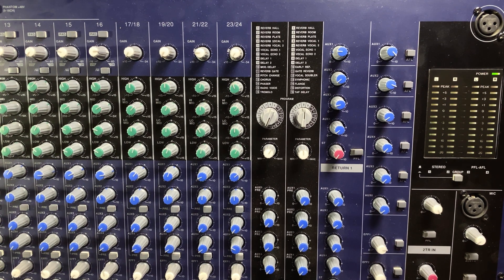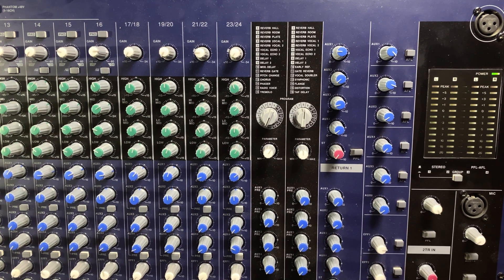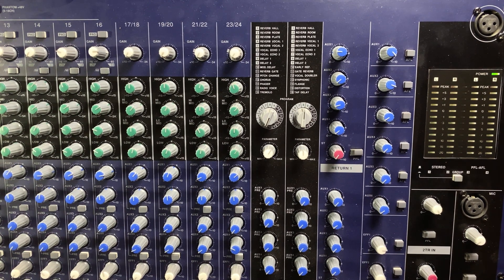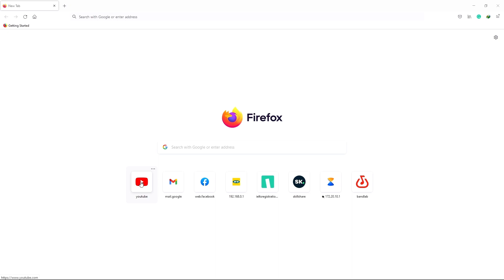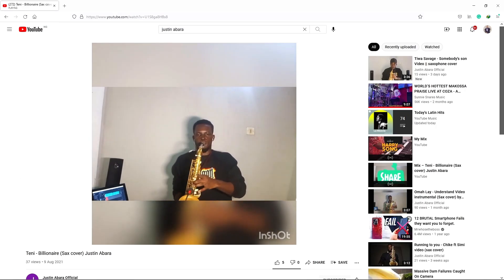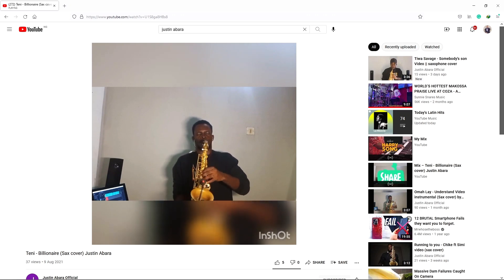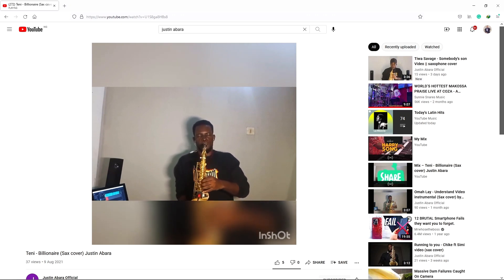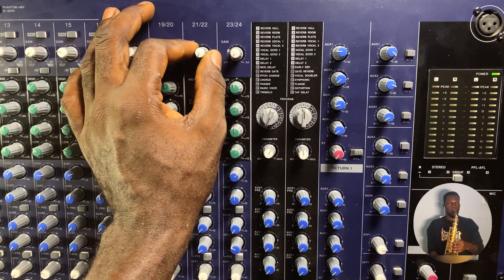How to set GAIN on a mixing console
This video explains the accurate procedure for setting input gain on an analog mixing console.

Mixing Console: Yamaha MG24/14FX